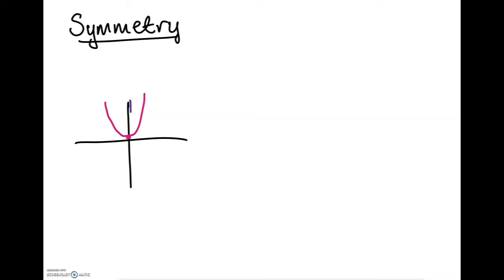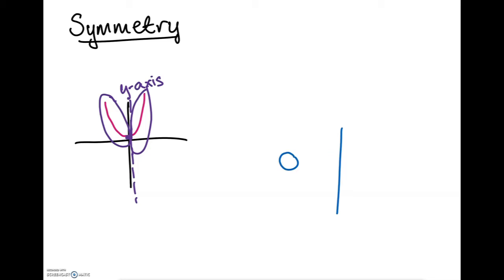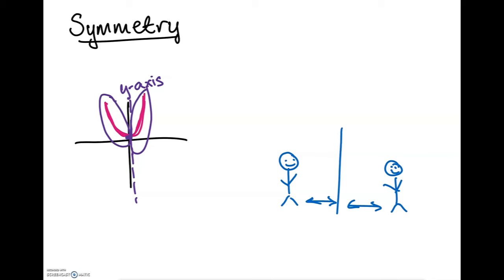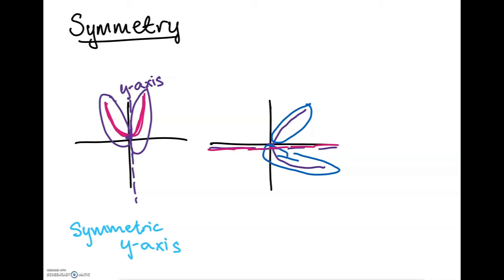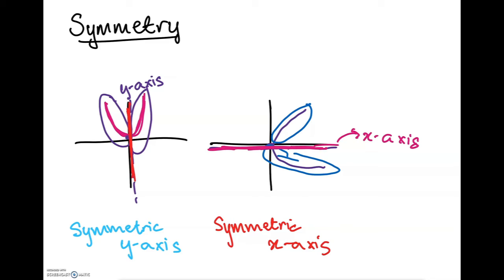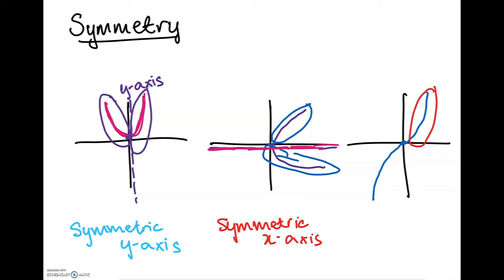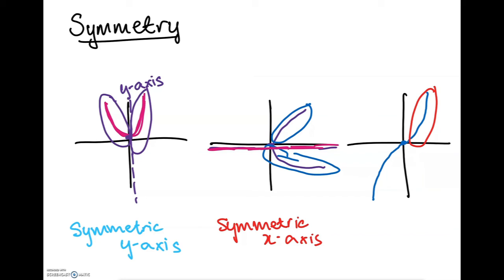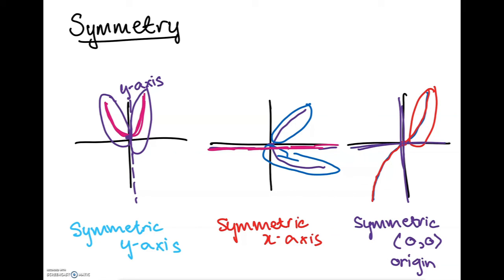Symmetry on a Graph